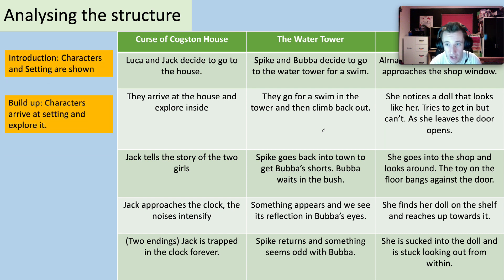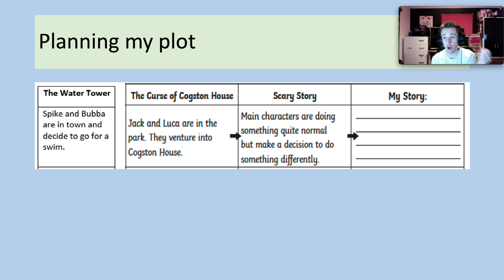Planning your plot - Suspense Story Writing